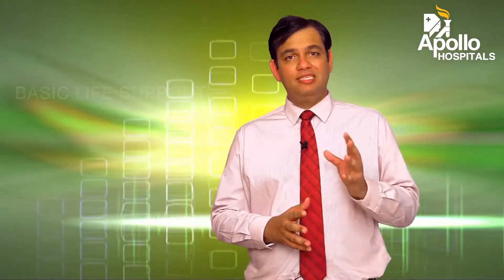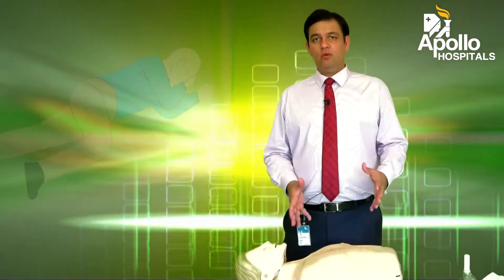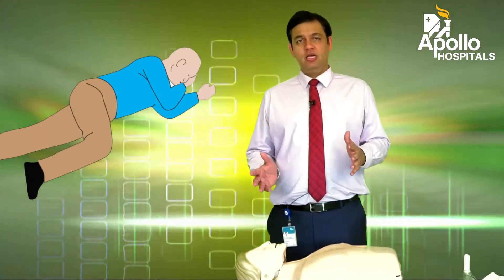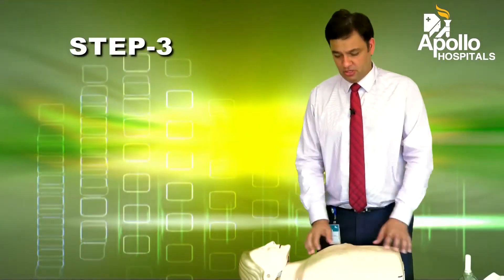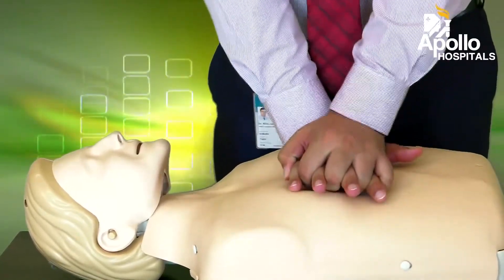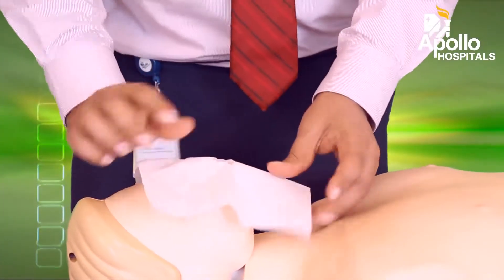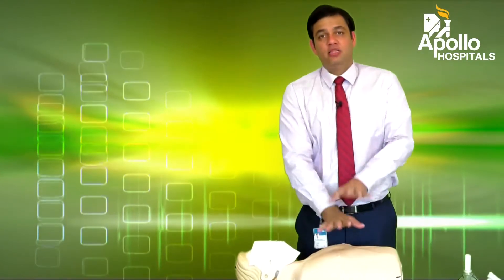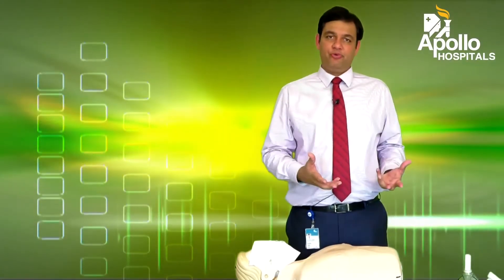How to perform Cardiopulmonary Resuscitation (CPR) in Medical Emergencies?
Dr Nitin Jagasia, Head, Medical Emergency Services at Apollo Hospitals, Navi Mumbai demonstrates on how to perform Cardiopulmonary Resuscitation (CPR) in Medical Emergencies.